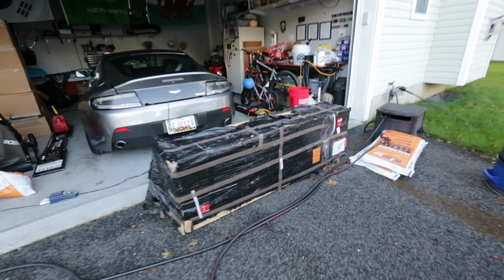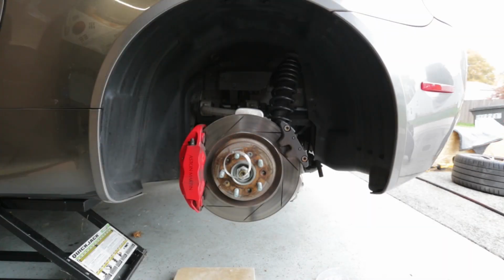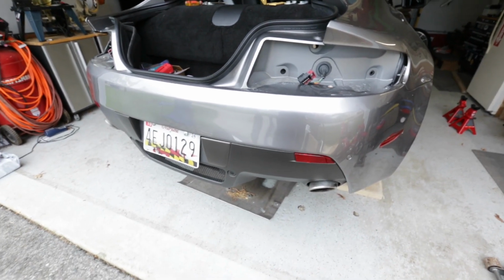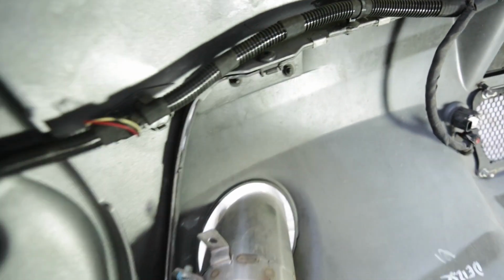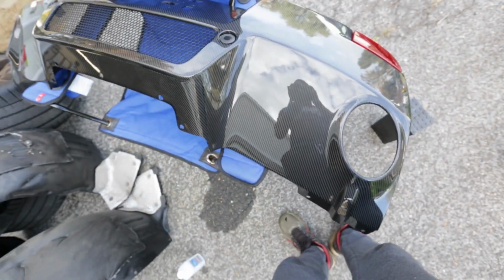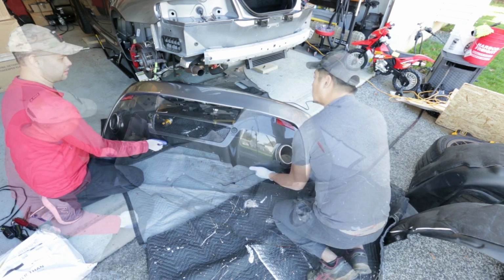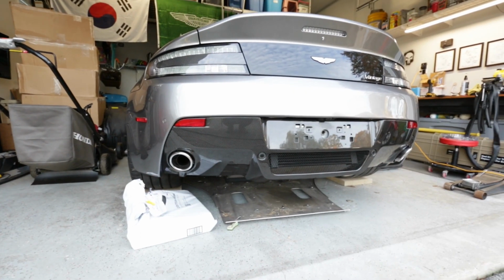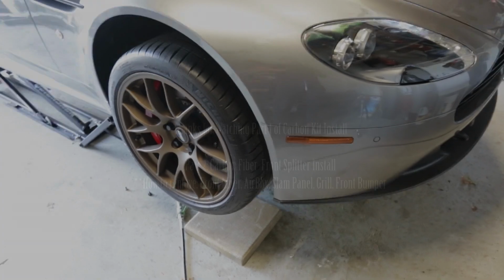2013 Aston Martin V8 Vantage Carbon Kit Part 1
I haven't seen any in-depth walk-through on how to remove a rear bumper to install a rear diffuser so I decided to timelapse a video.

How to install Carbon Rear Diffuser and Carbon Slam Panel on a 2013 Aston Martin V8 Vantage. Subsequently, this video will also show you how to remove wheels, wheel liners, taillights, and rear bumper. I am not a professional, just an enthusiast. Perform at your own risk.

I received the Carbon Slam Panel and Carbon Rear Diffuser from ECPS Group out in Poland. The Form, Fit, and Finish was perfect.

I was fighting the Flu and Bronchitis while installing this so bear with me. You will see the lessons learned and the mistakes I made along the way. I also share some tips and tricks in the video to hopefully save you some time and anger.

1) Remove Wheel - 21mm Deep Socket

2) Remove Rear Under Tray - 13mm (~20)

3) Remove Rear Wheel Liner - T30 and Phillips. On the driver's side, there is a breather hose and tab (circled in red) Be careful not to damage when removing the liner.

4) Remove Rear Tail Lights - 19mm Deep Socket (3) and Flat Head for the Wiring Harness. Be careful not to scratch the bumper when removing the harness tab. The red tab, once popped out by the flat head will release the pin connector.

5) Remove Bumper - T30 (2 on top of bumper); T15 (2 on the corner of bumper); 7mm (4 under the bumper); 8mm (2) Inside the trunk carpet in the corner
Remove any harness clips and sensor clips before removing the rear bumper. Some may have different setups and harnesses as I have radar sensors in the rear that some may not have.

6) Remove Diffuser from Bumper - T30 (6); Flat Head for Clips; 10 mm (1) center of the bumper; Phillips (2) and any remaining sensors

6a) Remove Exhaust Tips - 8mm (2) and T30 (1)

6b) Transfer clips, reflector lights, mesh (10mm), and sensors to the new diffuser.

7) Drill out Bumperetts - Drill bit; Hammerl and Punch

8) Install new diffuser to the Bumper and reinstall in reverse order.

Hopefully, this was helpful and will help anyone who wants to tackle this project.